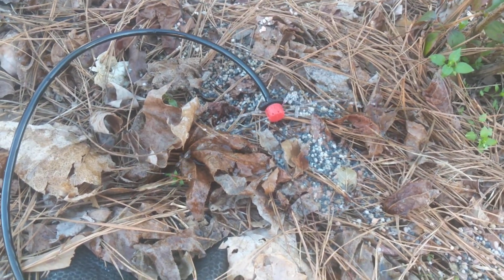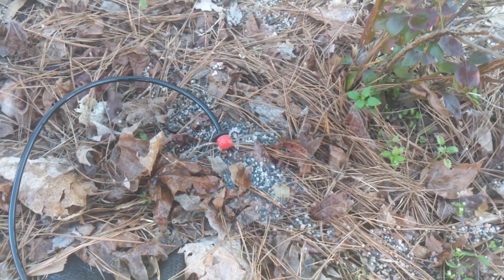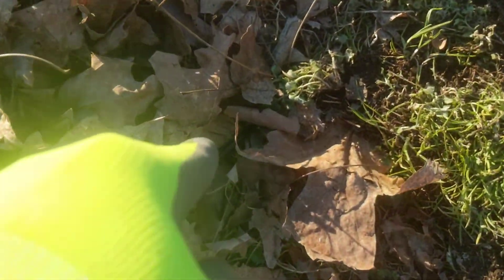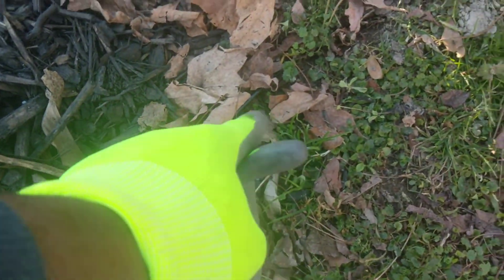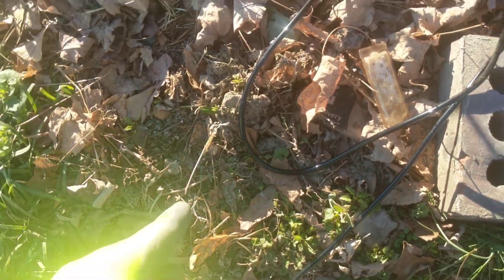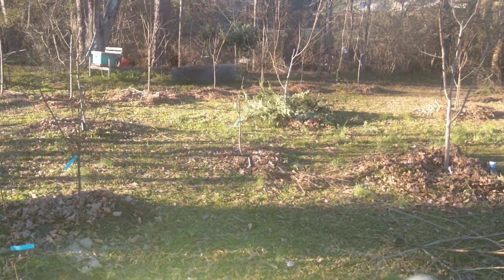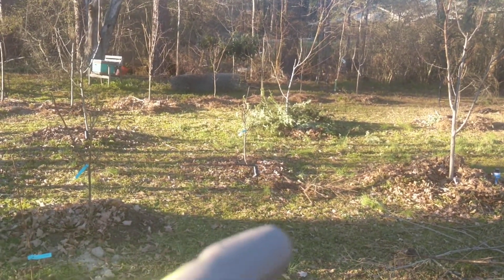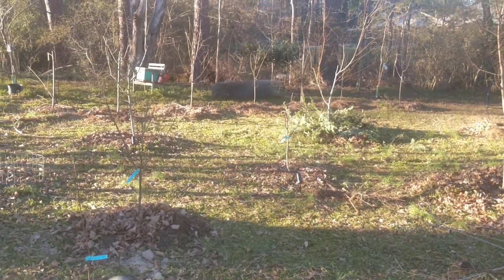We're testing $20 drip 💦 irrigation for 2022 growing season